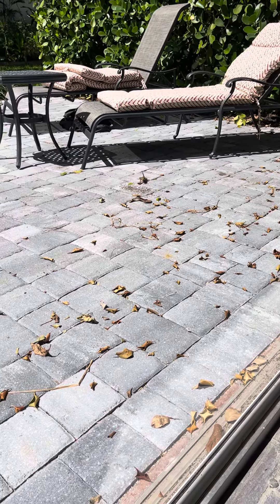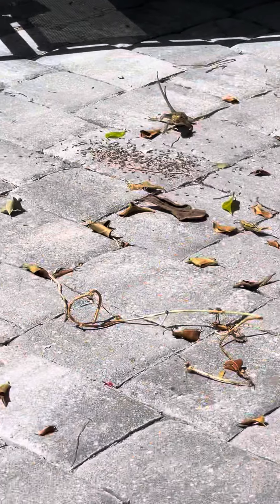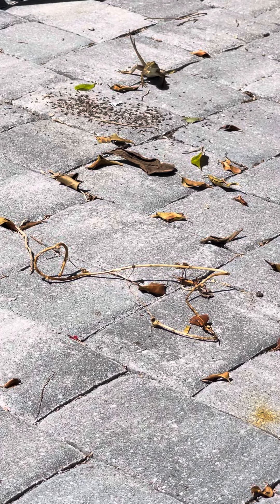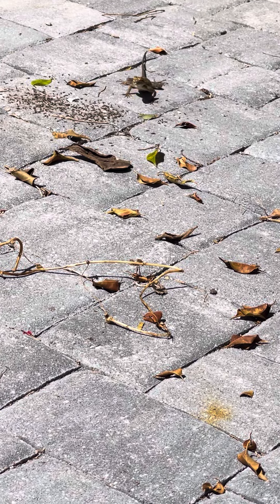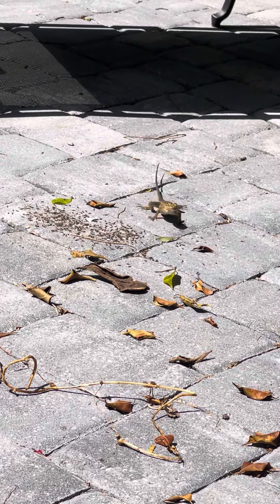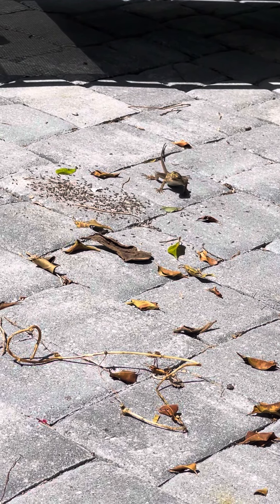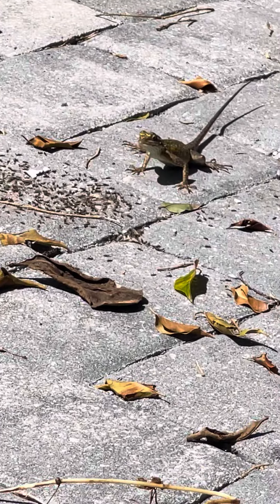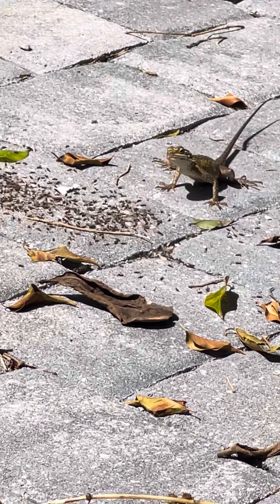African agama eating subterranean termites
This little lizard is chowing down on some termites. I treated this home with Termidor and during the treatment the colony decided to swarm out inside the back porch. I swept up a handful and dumped them outside. Lizard ayce